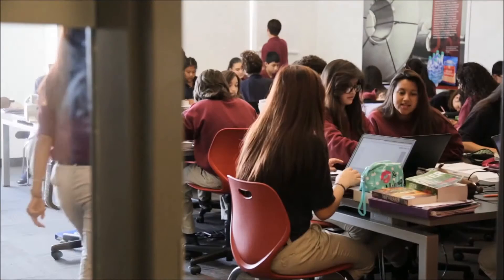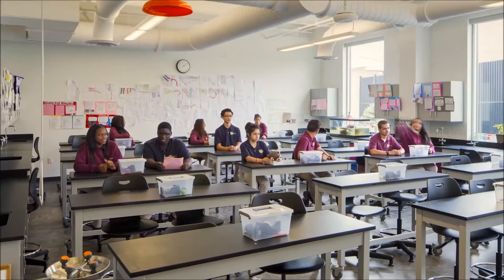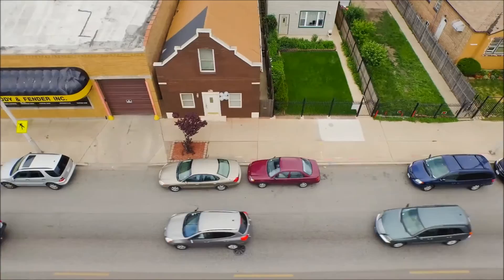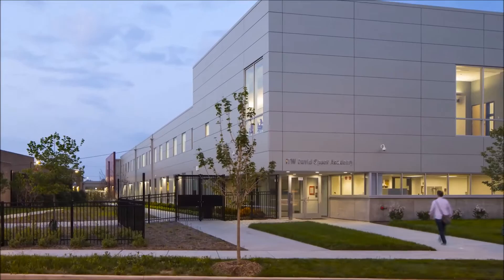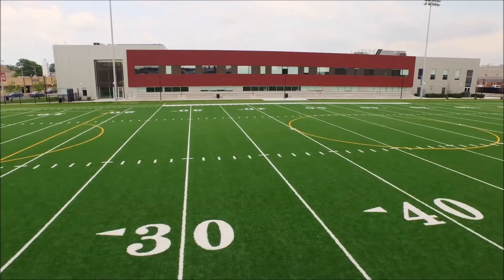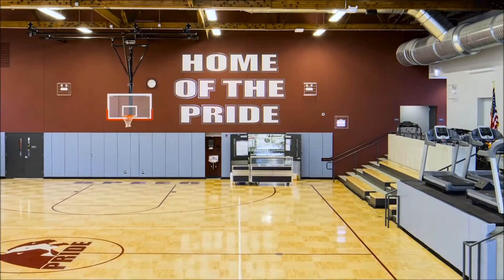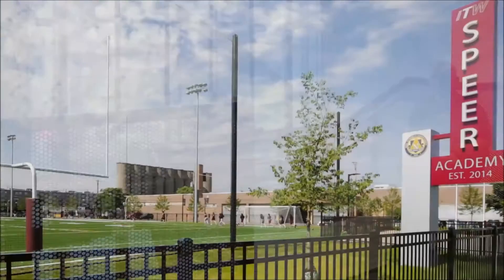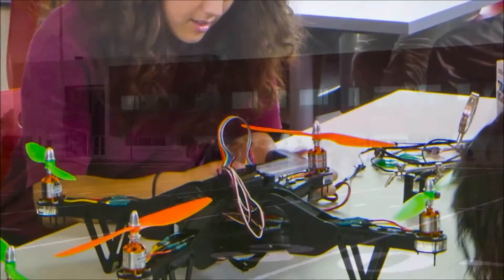ITW David Speer Academy HD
Set in an industrial urban corridor, The ITW David Speer Academy redeveloped an existing lumberyard building and site into a STEM high school with 31 classrooms and 5 laboratory teaching spaces.
The design includes a new entrance to the building at an intersection between an existing bow string truss building and the new classroom wing. This linkage provides a connection between the academic, athletic, and outdoor spaces of the school; this intersection is the emotional center for the students of the school. The dynamic wedge of space between the two buildings provides a student-centered garden space that can be used for free time before and after school or for instructional use during the day. Students coming from Grand Avenue traverse through this garden space to enter the school.

ITW David Speer is the fifteenth Noble school campus, but the first with a regulation size football field. Several siting tactics were considered before ultimately choosing the existing layout, and the field was an important part of the strategy. By placing the school building perpendicular to Grand Avenue, the west side of the site provides the required amount of space for the competition field. More importantly, the field functions as an engineered barrier separating students from the brownfield site. The gravel below the turf surface also functions as storm water detention. The site connects two previously dead-end streets to create a drop off area for students, and parking is placed at the south border to provide separation between the school and the rail line.

The site transformation from a place of making to a place of learning is part of a larger trend of changes and reorganization taking place in the city at large. Educational facilities are taking over historically industrial sites, sited along major transportation arteries in the city. These facilities play an important role in the revitalization of their neighborhoods, providing a high quality educational foundation for the future scientific and industrial development of the city.

Video by Tom Rossiter.